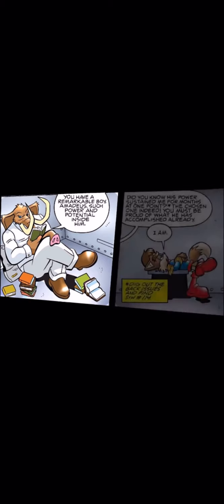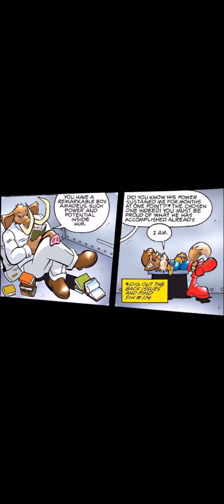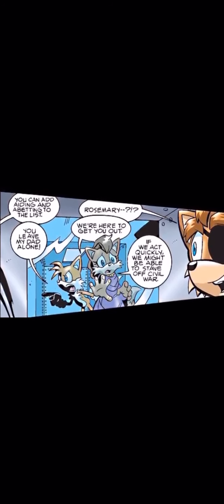Sonic and Tails!